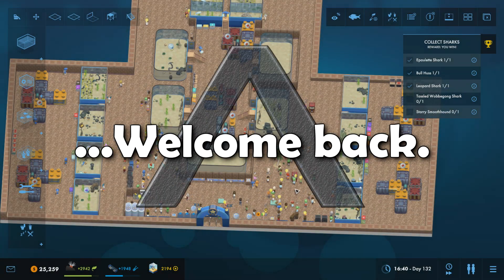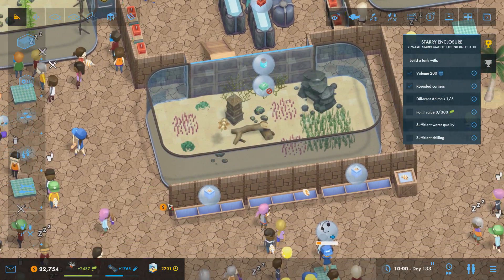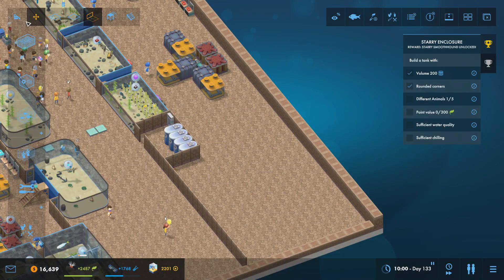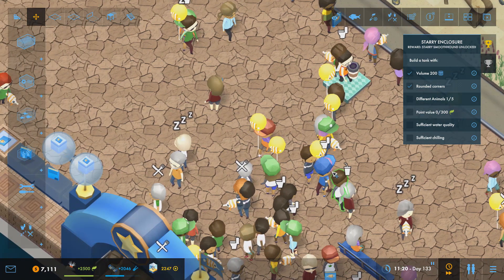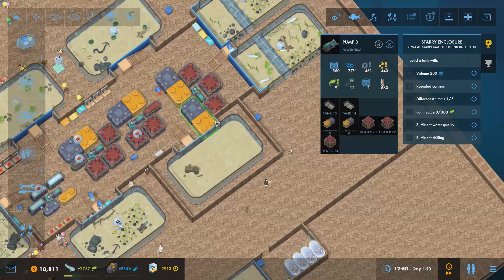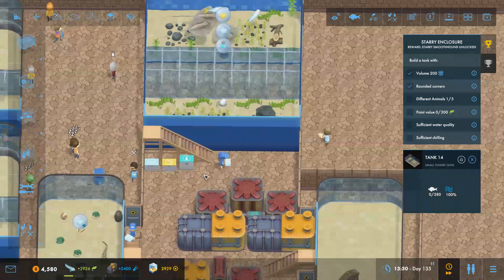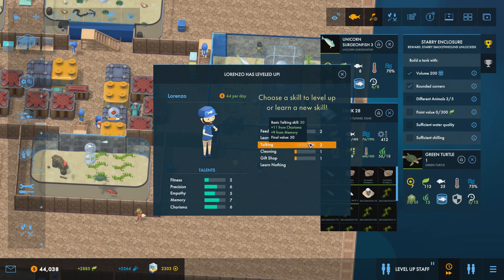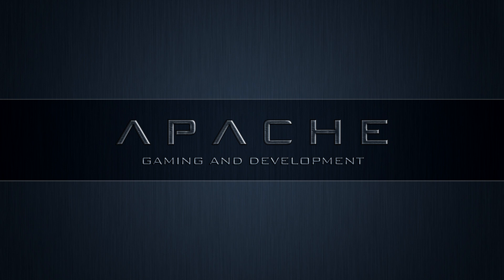Megaquarium - Career Mode - Episode 23 [Myra Part 6]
➤ Patrons